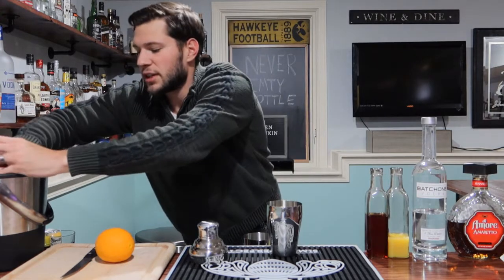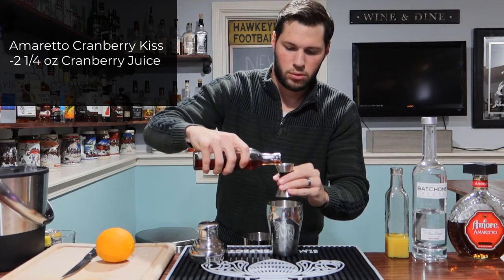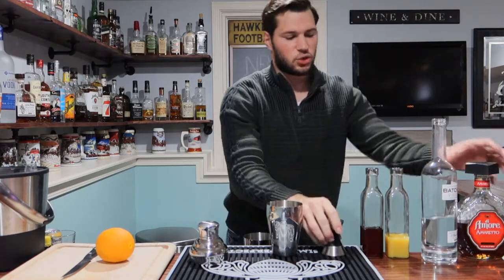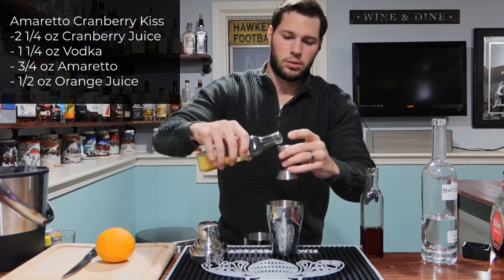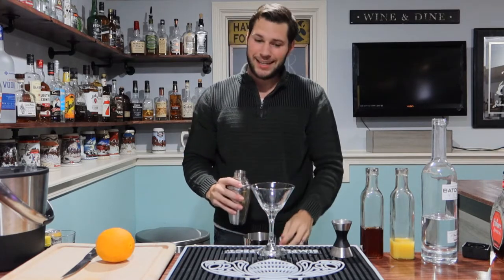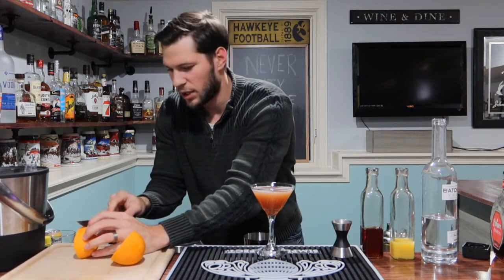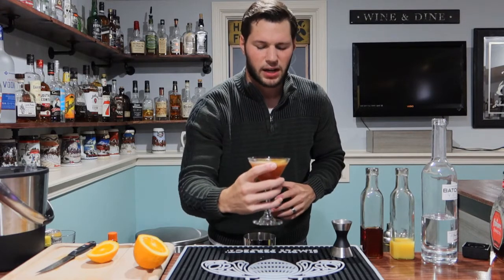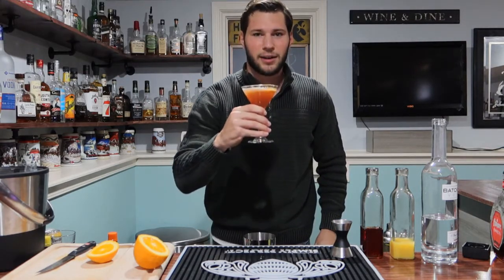HOW TO MAKE AN AMARETTO CRANBERRY KISS--A DELICIOUS CRANBERRY COCKTAIL FOR THE HOLIDAY SEASONS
This cocktail just screams fall weather. Cranberry and some sweet amaretto go together like butter on bread. This tasty and simple cocktail will have you making it before you finish watching the video.

Recipe by Epicurious

Recipe:
2 oz Cranberry Juice
1 oz Vodka
1/2 Amaretto
1/4 oz Orange Juice

In the video I add 1/4 oz of every ingredient to give me more volume.